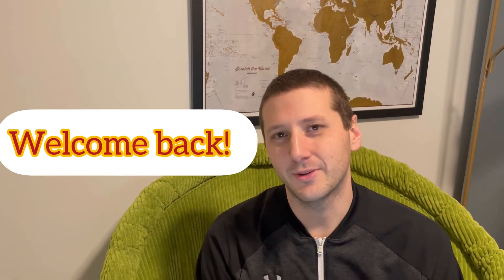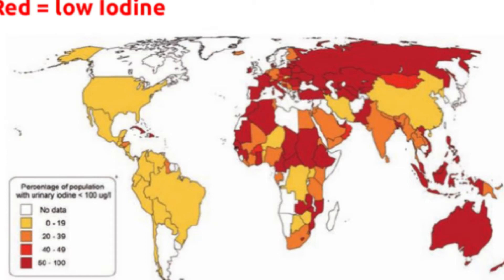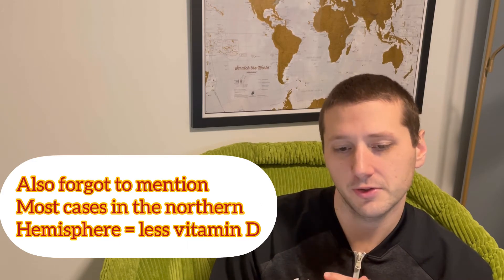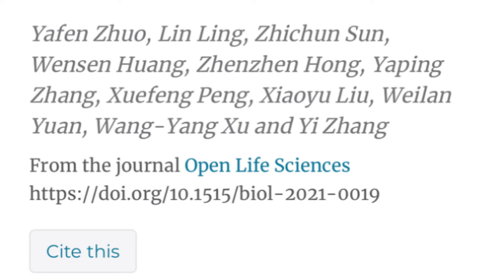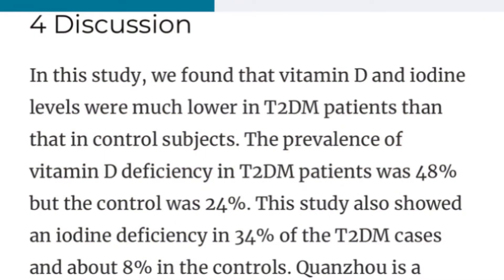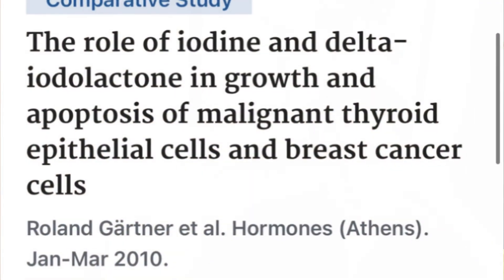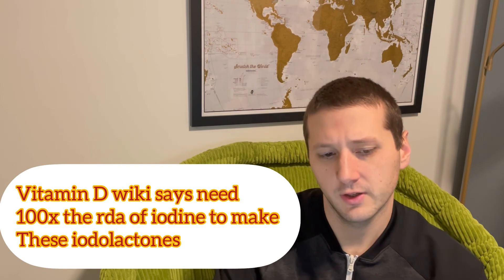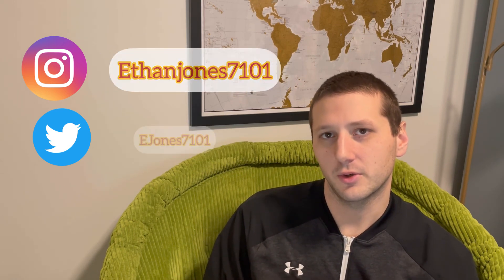Need to Know! Vitamin D Co-Factors 5/6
In this video we learn about Vitamin D co-factor 5 in our 6 part series which is Iodine. We learn that Iodine and Vitamin D together play a crucial role in limiting our type II diabetes risk. They both also may play a part in lowering our chances of developing breast cancer or thyroid cancer and causes apoptosis in those particular cancers. Iodine is also necessary to develop thyroid hormone and keeping it happy and healthy. Not taking an adequate amount of iodine may result in an underperforming thyroid and also goiter. A recommended daily amount of iodine is 150 micrograms per day.

You can check me out on Instagram where I try and post daily about tips to help keep yourself running in tip top shape.

Vitamin D and iodine status was associated with the risk and complication of type 2 diabetes mellitus in China

The role of iodine and delta-iodolactone in growth and apoptosis of malignant thyroid epithelial cells and breast cancer cells